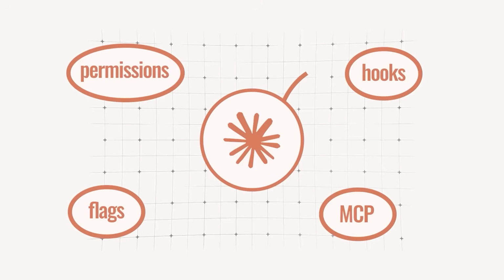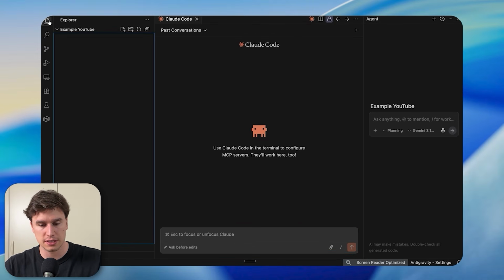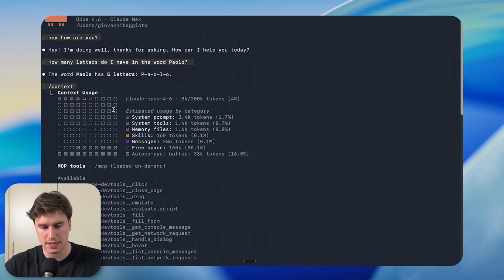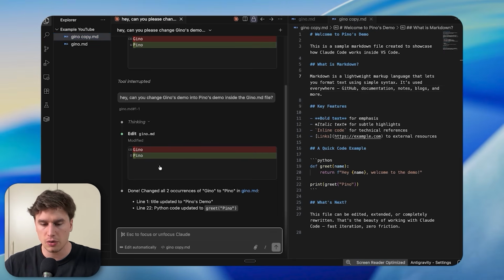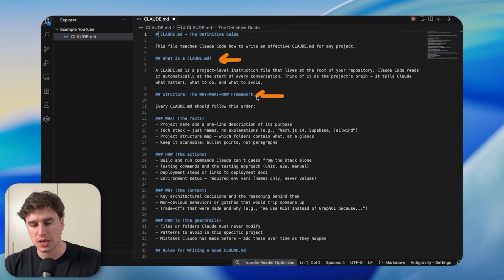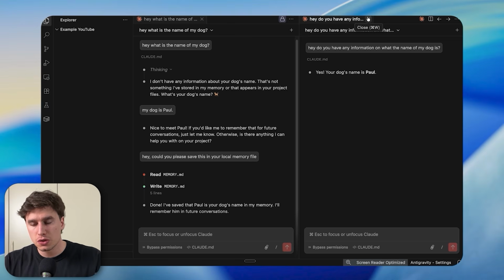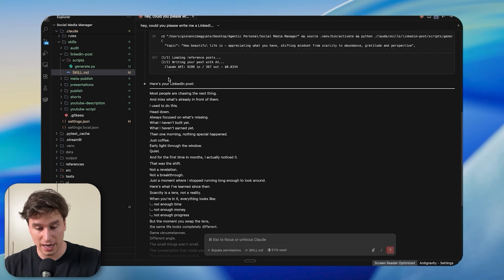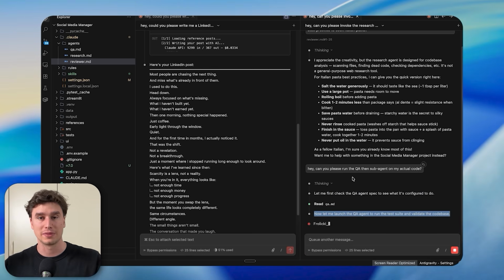Every Claude Code Term Clearly Explained (For Beginners)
In this video, I break down every key term you need to understand Claude Code — from the basics to the concepts that actually make you better at using it.

Most people jump into Claude Code without understanding what's happening under the hood. Here, I walk through each core concept clearly so nothing feels like a black box.

You'll learn the difference between Claude and Claude Code, what the Terminal actually is vs a GUI, how Prompts and the Context Window work, how Permissions control what your agent can and can't do, what CLAUDE.md and MEMORY.md are for, how to use Commands, and how Subagents let Claude break down and run complex tasks autonomously.

If you want to use Claude Code with real clarity instead of just guessing, this walkthrough is for you.

STAMPS:
00:00 Intro
00:58 Difference Claude vs Claude Code
01:40 Terminal vs GUI
03:53 Prompts
04:45 Context Window
07:18 Permissions
11:18 CLAUDE.md
12:45 MEMORY.md
14:31 Commands
18:01 Subagents
20:20 What's next